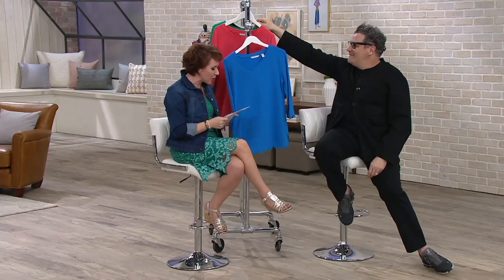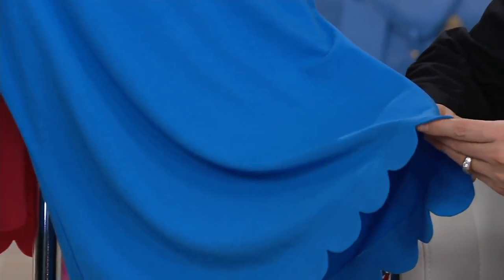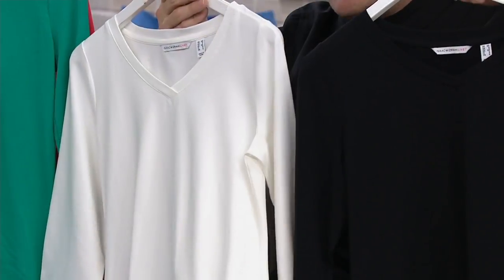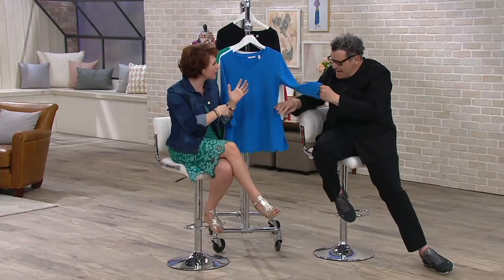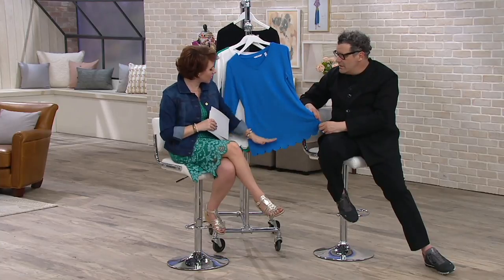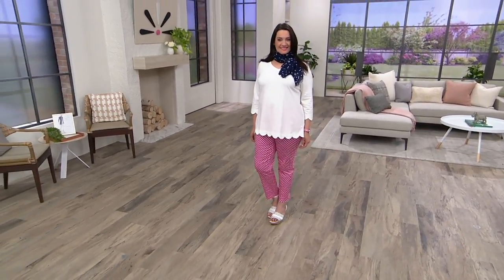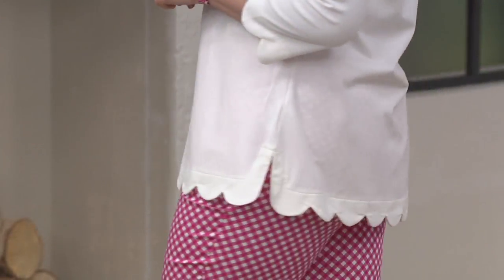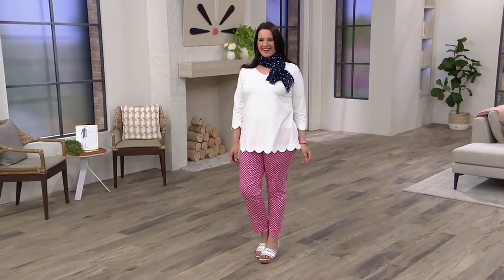Isaac Mizrahi Live! 3/4 Sleeve Scallop Detail Tunic on QVC